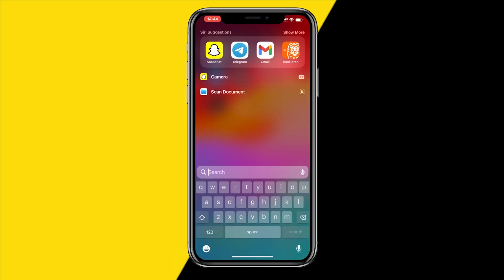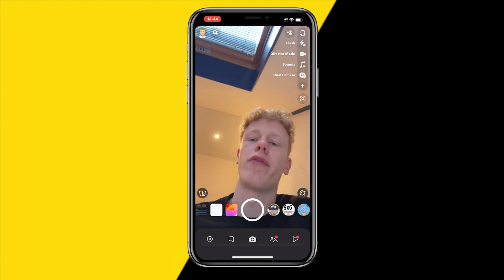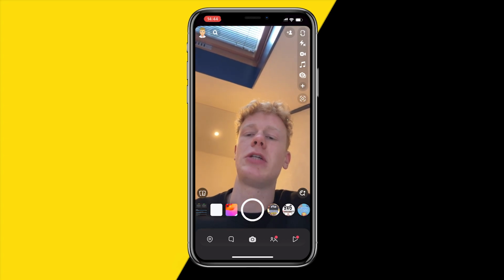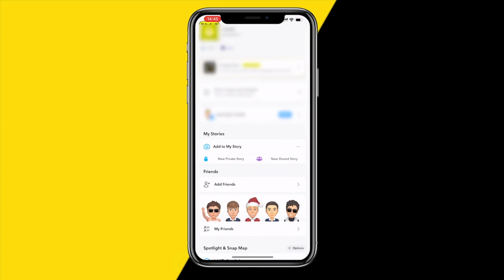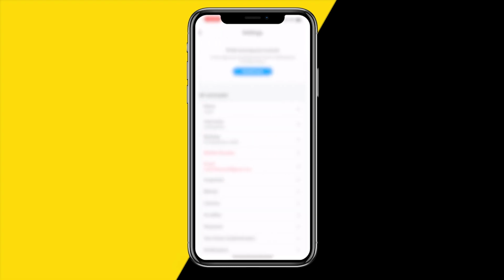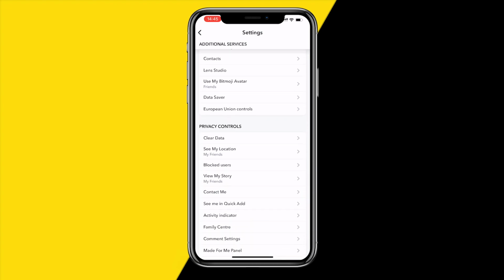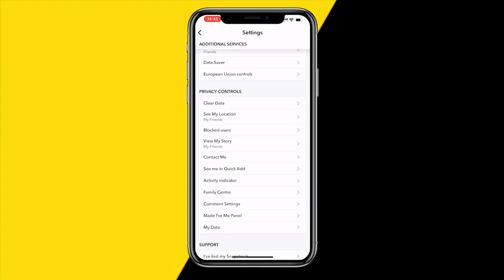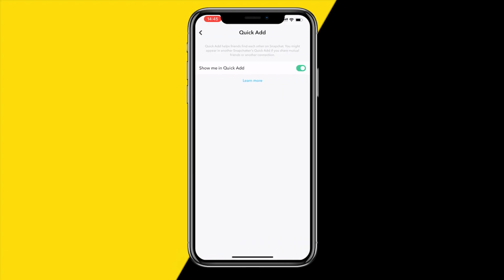How To Stop Being Quick Added On Snapchat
How To Stop Being Quick Added On Snapchat - Full Tutorial

👉 In this video we are going to show you how you can stop being quick added on Snapchat.